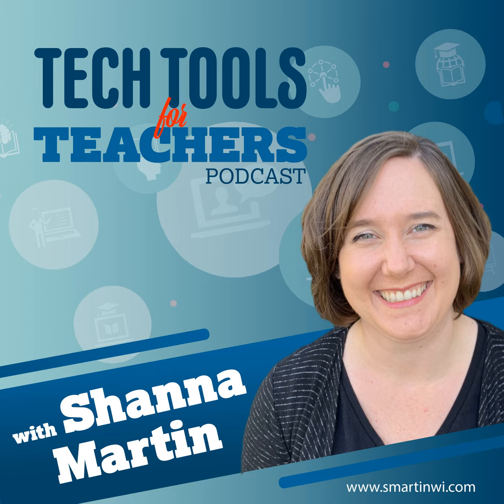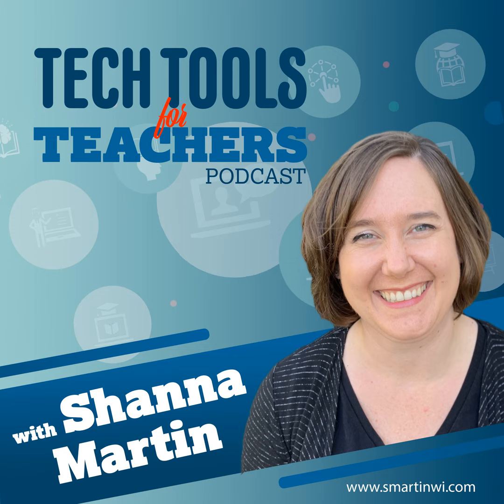Chrome Extensions for Online Learners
Need a little support for your online learners? This week, we have a few Chrome Extensions up our sleeve to help you and your kiddos out. Anything to make life a little easier, right? Web Paint Web Paint is a schnazzy tool that can help you write on any web page. You have lots of […]